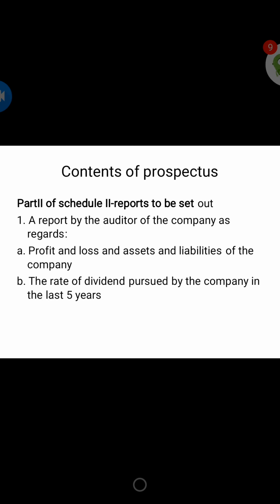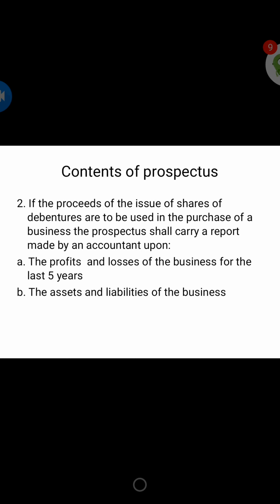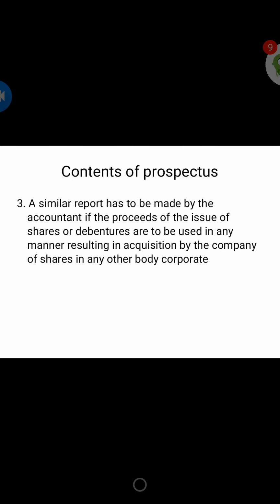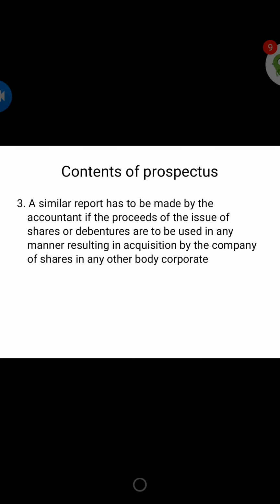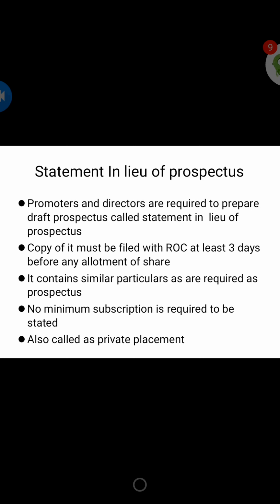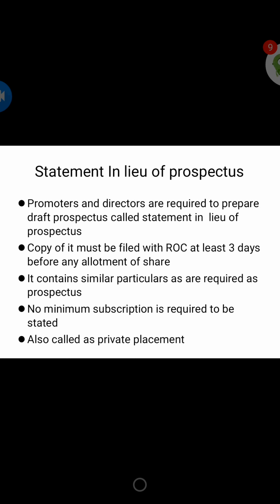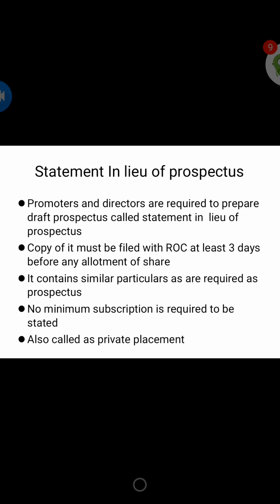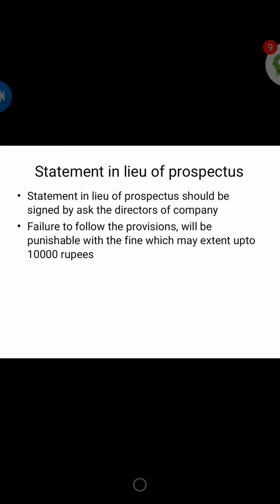Secretarial Practice, Class 25